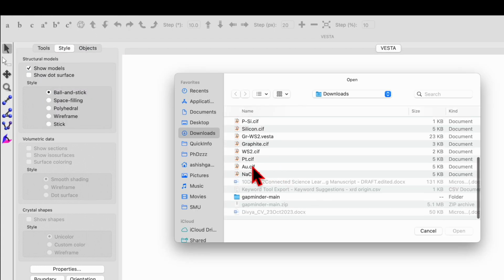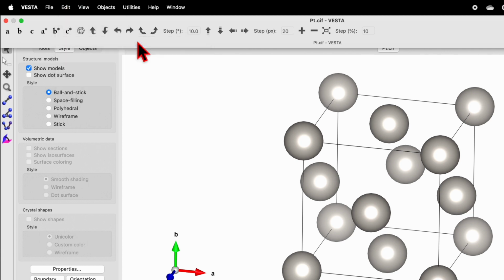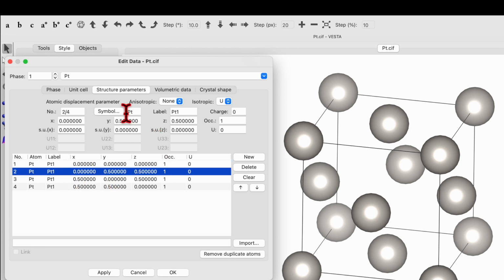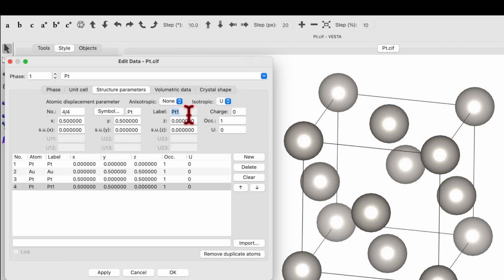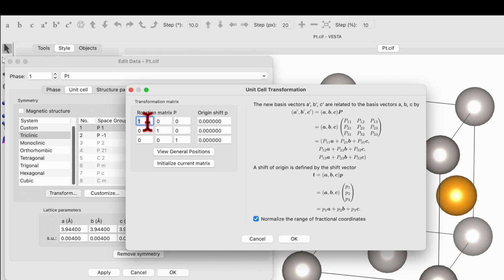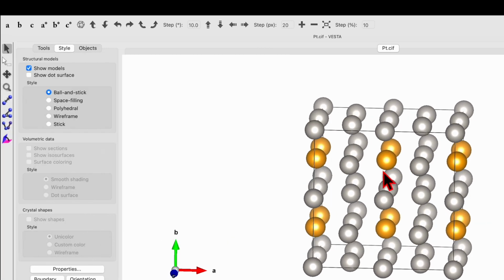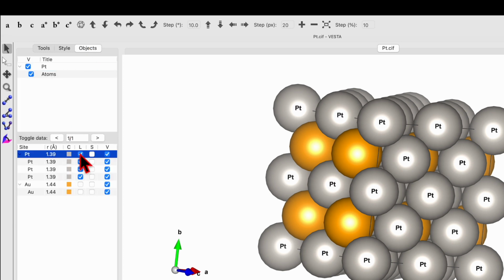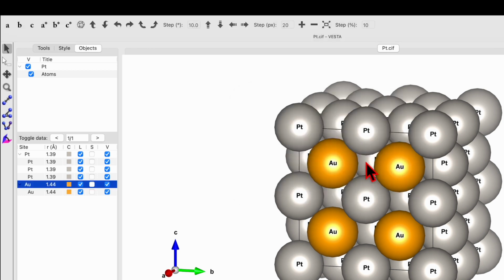Create and visualize Pt-Au alloy with VESTA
In this short tutorial, learn to create and visualize Pt (Platinum)-Au (Gold) alloy with VESTA software. Open the cif file of Pt (platinum) and go to the edit menu. Click on phase and remove the symmetry. Replace one of the atoms Pt atoms with Au. Perform the transformation and then apply.